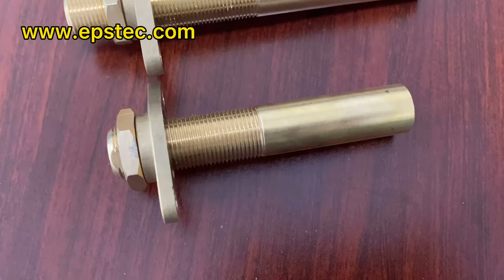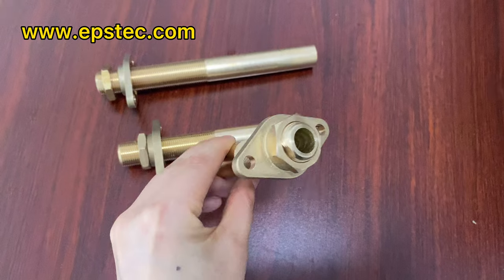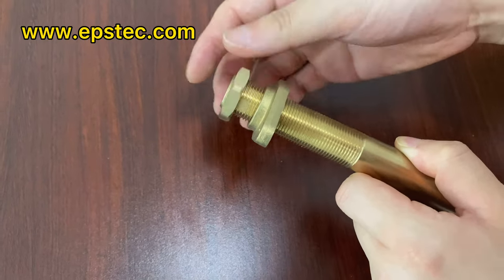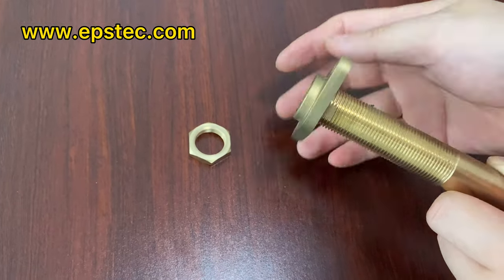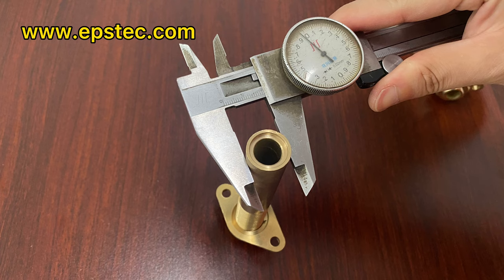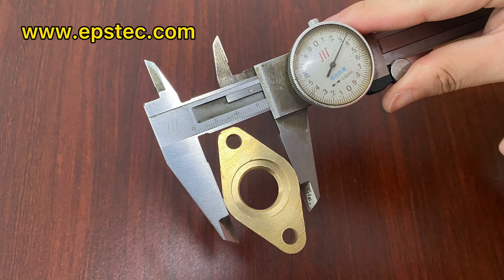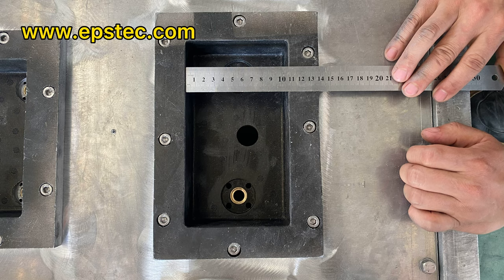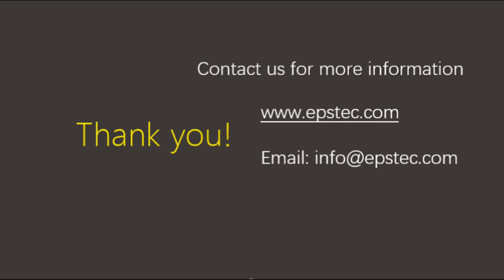Copper guide sleeve for EPS foam mould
In this video, I will show you the Copper guide sleeve for the EPS mould.

What is the Copper guide sleeve?

The copper guide sleeve is installed in the EPS mold, Protects the EPS mould reduces wear and tear during the movement of the cycle that the EPS ejector push and return back. the inner diameter of the copper guide sleeve is 12mm.

The regular length is :

- 110mm
- 120mm
- 140mm
- 150mm
- 170mm
- 180mm

Skype:fionaying